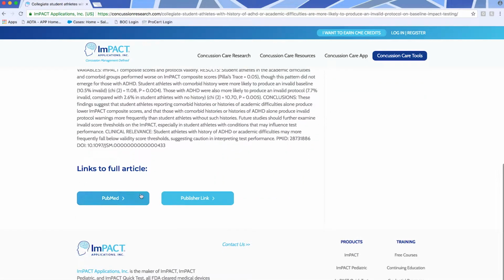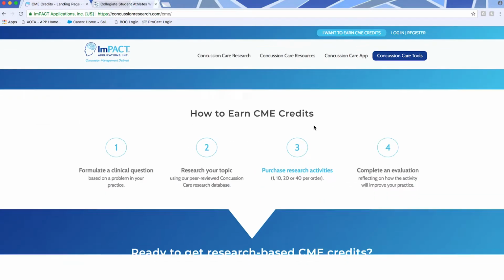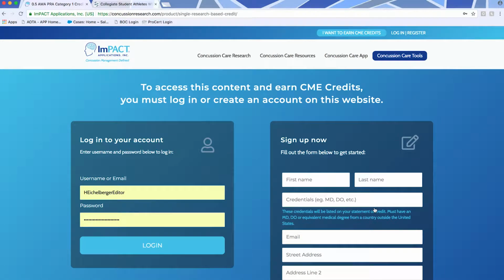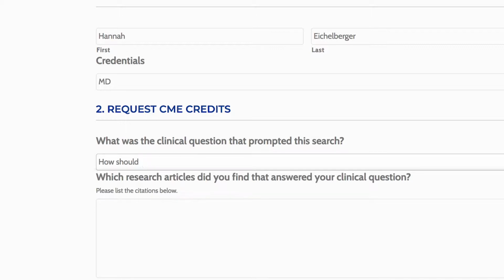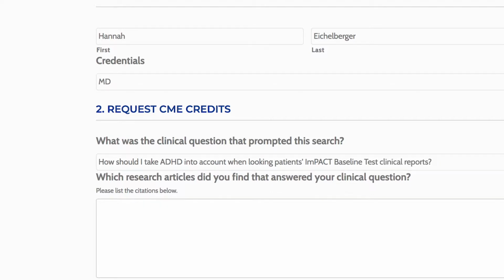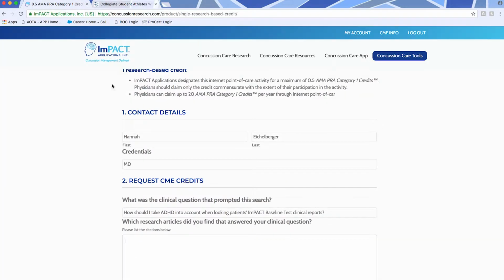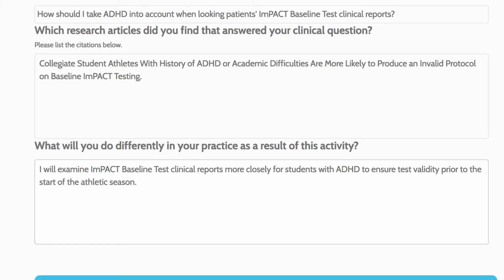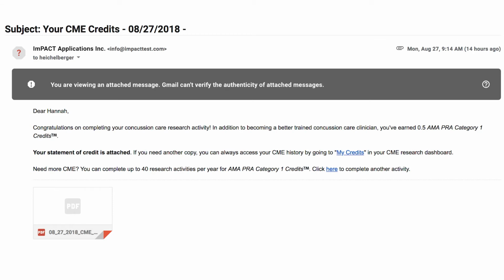How to earn CME Credits without taking a course.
As a physician, you can earn CME credits for doing concussion research within your scope of practice. Watch the video for a walkthrough of how you can earn CME credits without having to take a course.
1. Formulate a clinical question within your scope of practice
2. Research the topic using our comprehensive database
3. Complete a short evaluation explaining what you researched